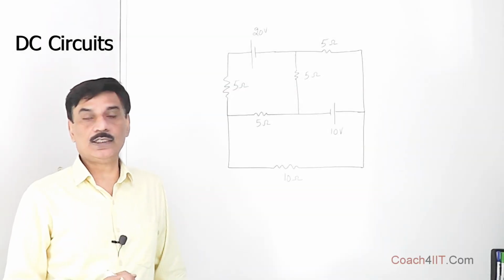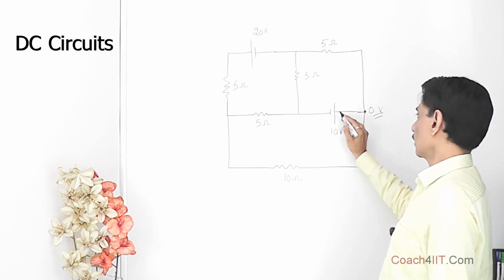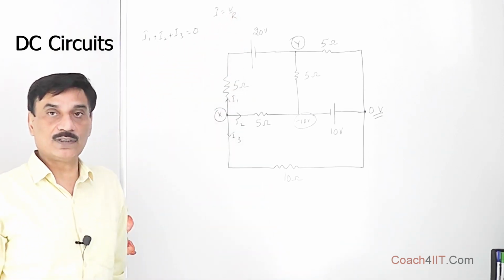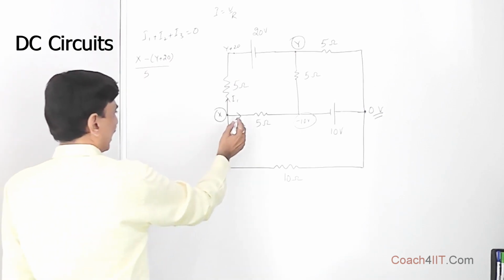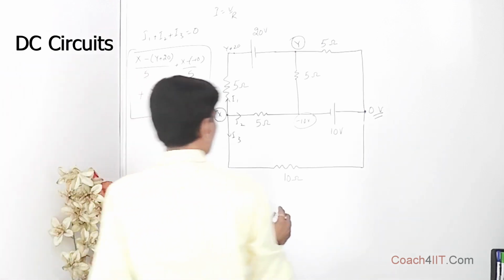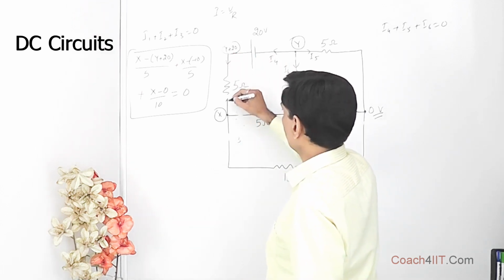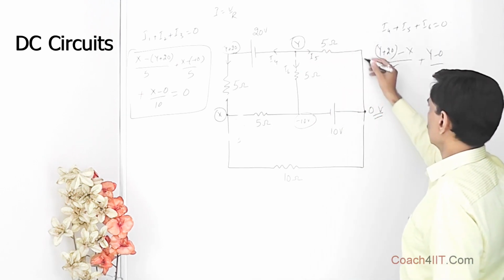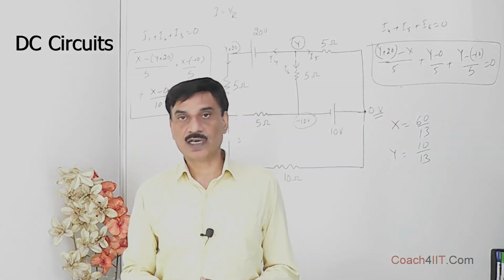18.3 Node Analysis Method-Concepts Consolidation & Problem Solving-4